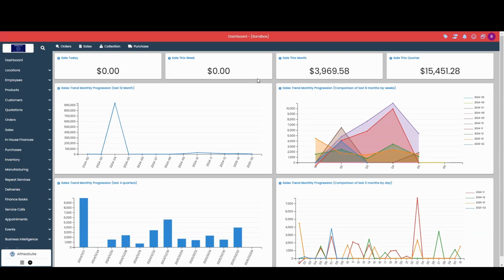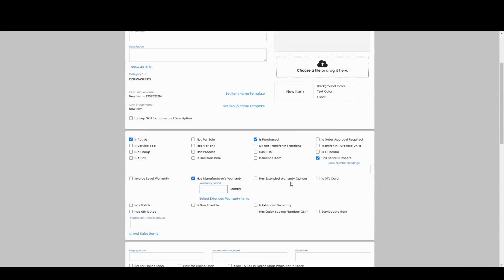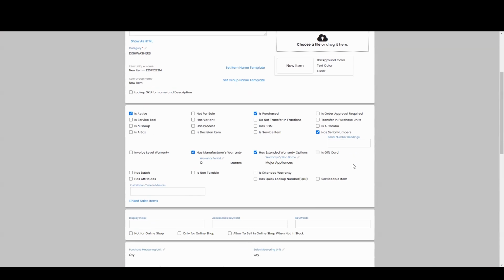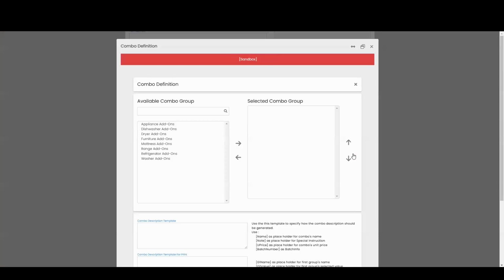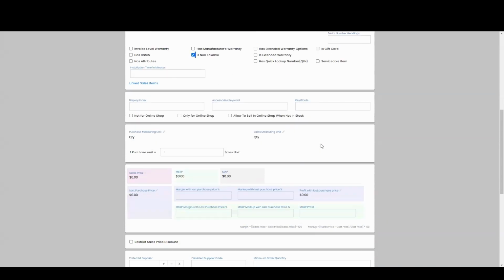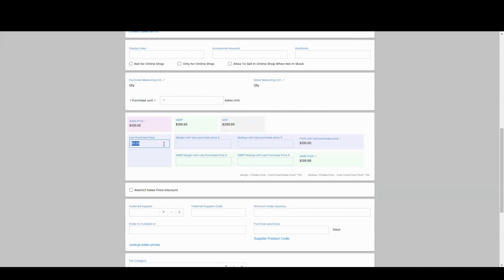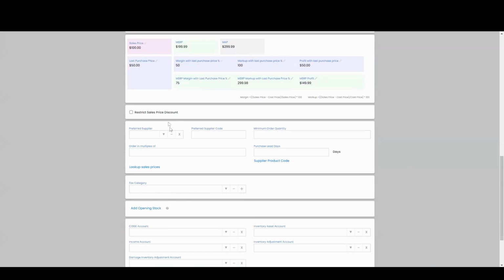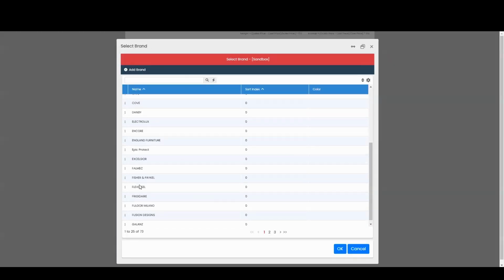Item Definitions in AltheaSuite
This tutorial explains item definitions in AltheaSuite.